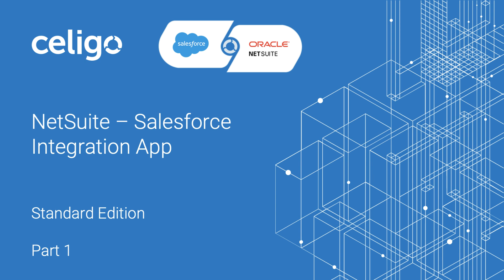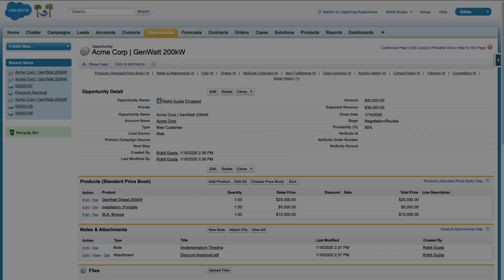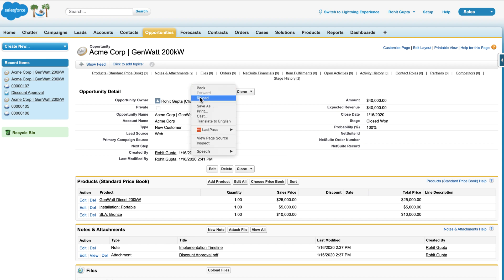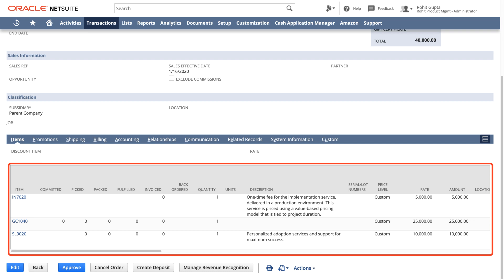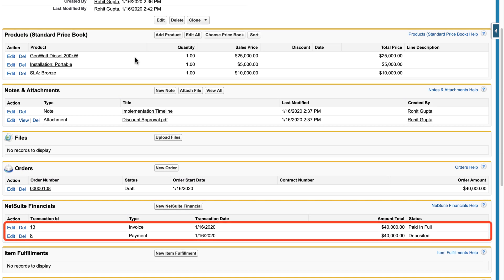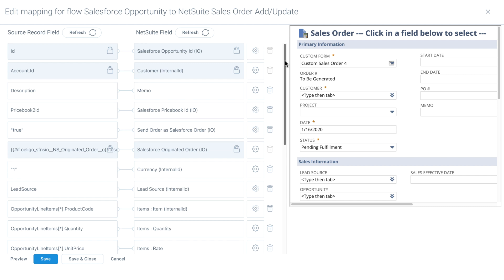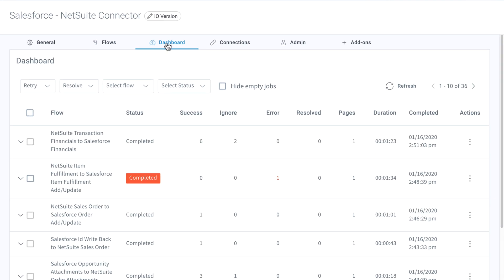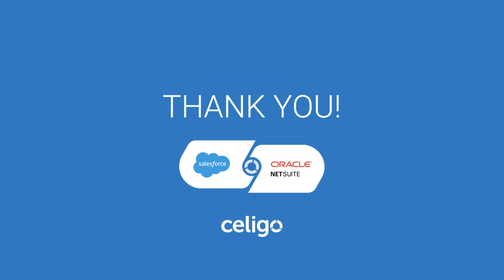Celigo NetSuite - Salesforce Standard Edition Part 1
This is a demonstration of the Standard Edition of the Celigo NetSuite-Salesforce Integration App, which automates business processes and synchronizes data between NetSuite and Salesforce. The Celigo Integration App is a fully managed application containing prebuilt integration flows for lead-to-cash business process and more.

The Standard Edition contains flows for Accounts, Contacts, Opportunities, Products and Financials.